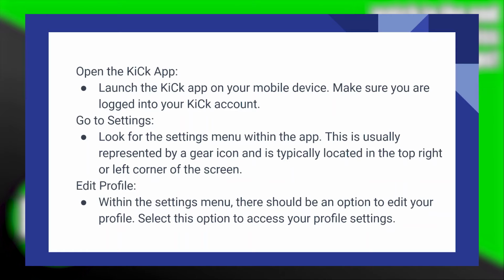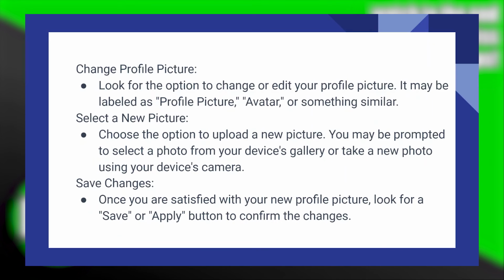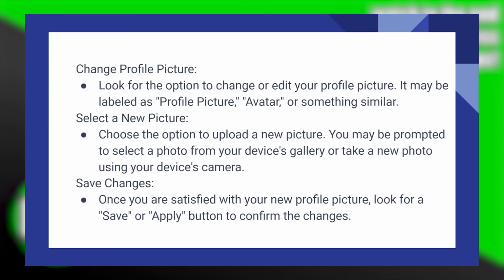HOW TO CHANGE YOUR KICK PROFILE PICTURE 2025! (FULL GUIDE)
Give your Kick profile a makeover by learning how to change your profile picture in 2025. In this quick tutorial, we'll guide you through the simple steps to update your profile image and showcase your best self on Kick.